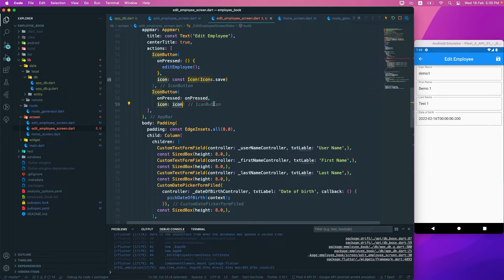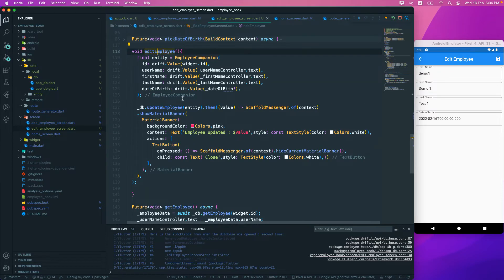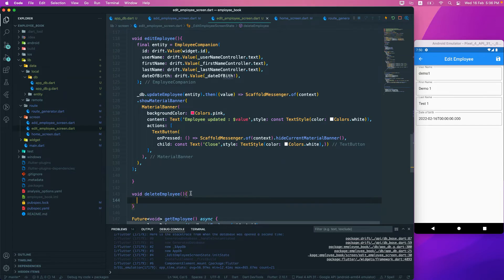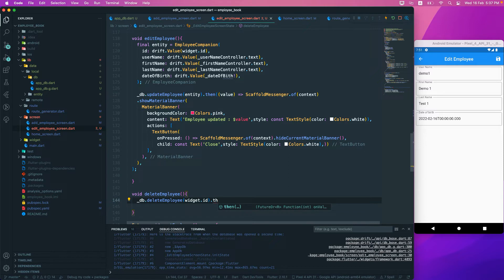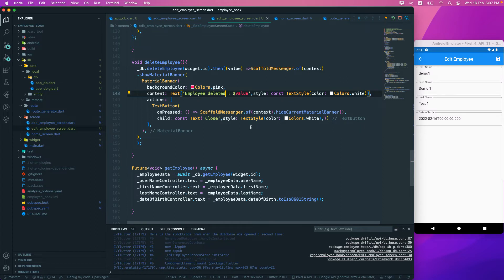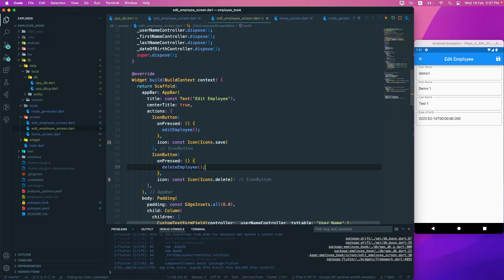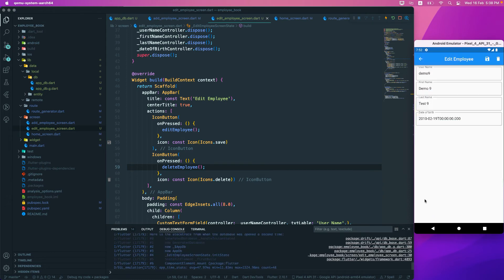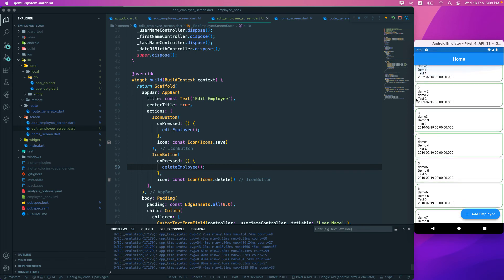Flutter | SQLite | Drift : 17. Delete Employee